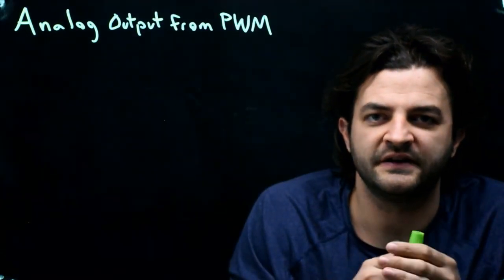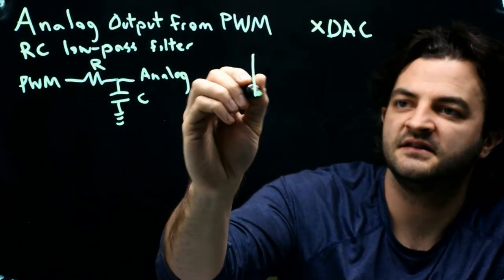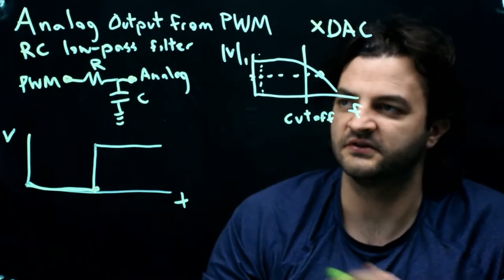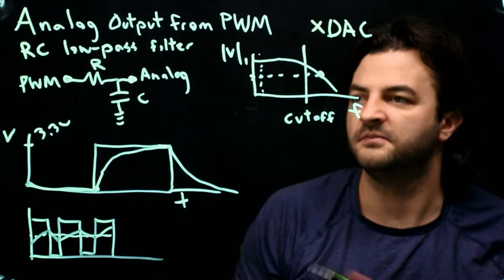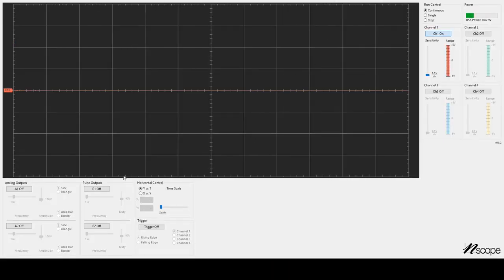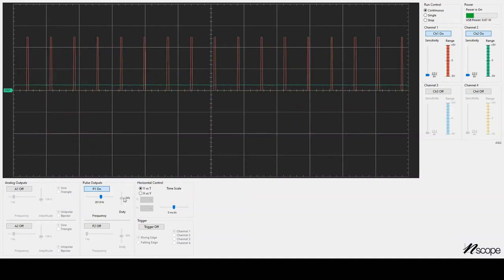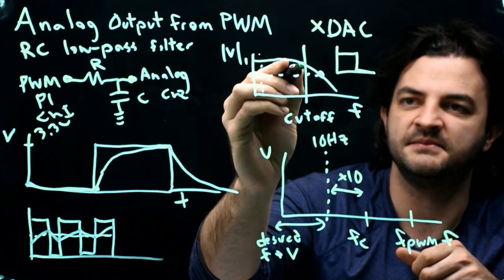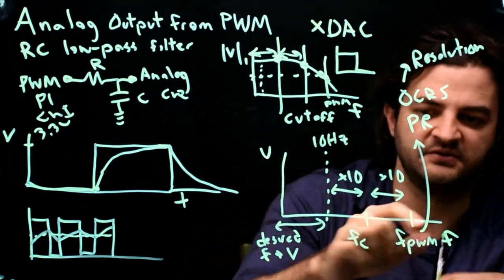Analog output from PWM and a low-pass filter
Using the PIC32 PWM and a low-pass filter to generate an analog voltage